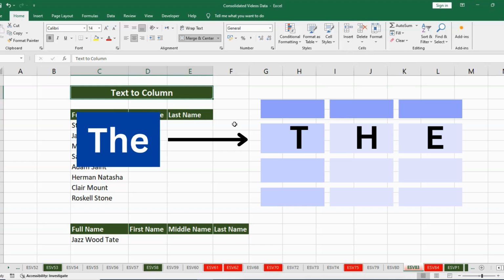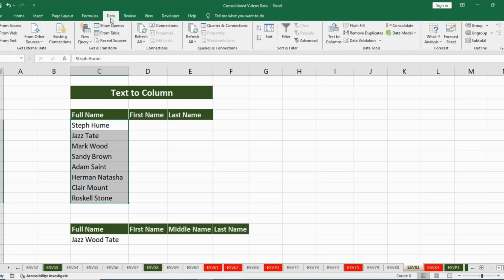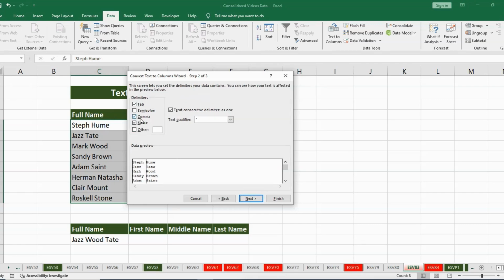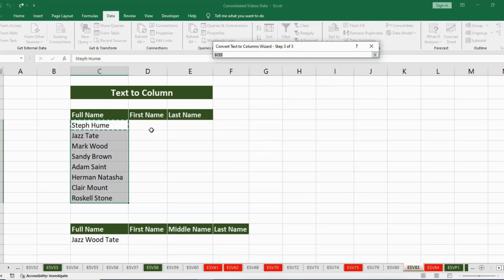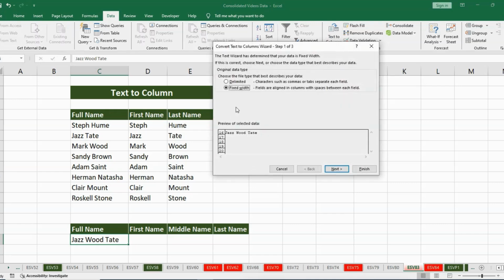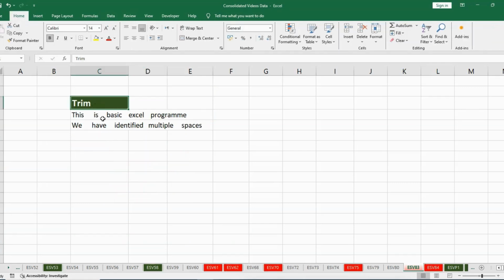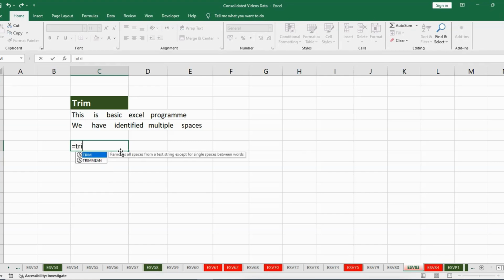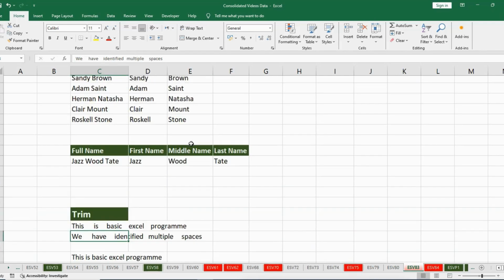How to Split Text in Columns - Trim Function in Excel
🔥 Learn how to split data effortlessly using the TEXT TO COLUMN function in Excel! 🚀
💡 Plus, master the TRIM formula to remove unwanted spaces & clean your data like a pro!
📊 Perfect for data analysts, students & Excel beginners – boost your spreadsheet skills today!
✅ Watch this tutorial for a step-by-step guide with real-life examples.
📺 Watch now & take your Excel skills to the next level!

HowToUse""TextToColumns""InExcel
MSExcel-TexttoColumns